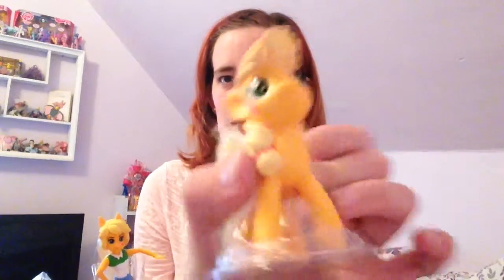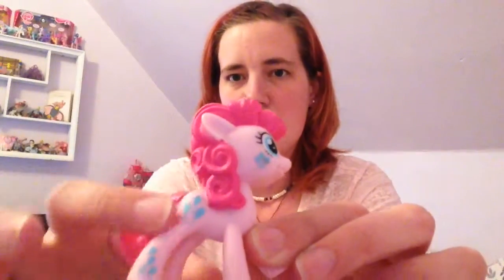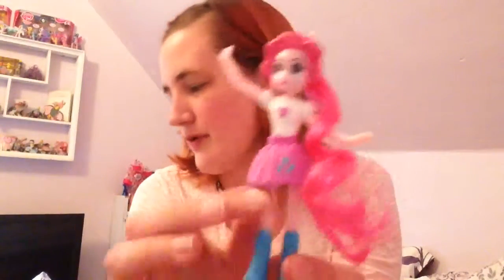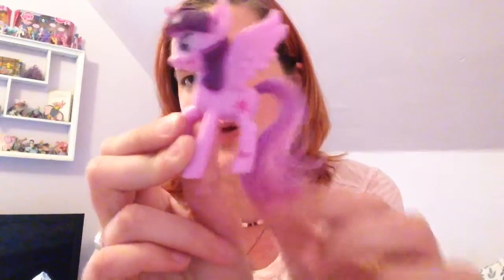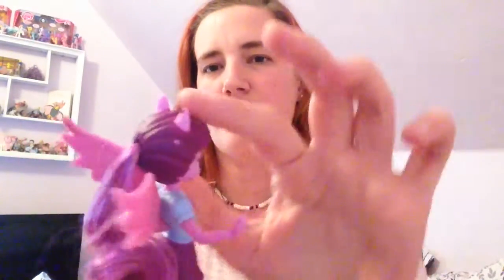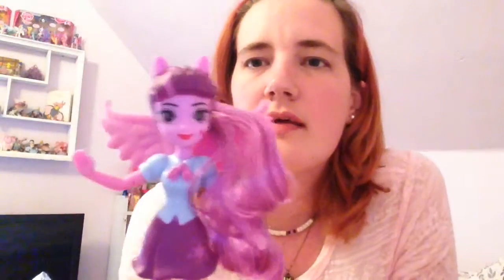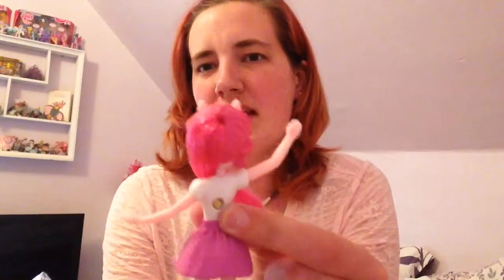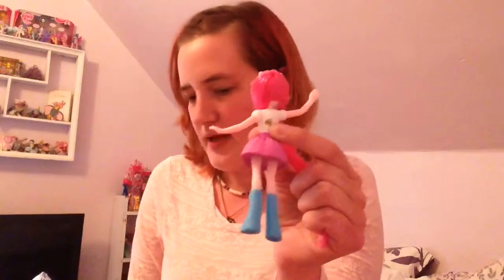McDonald's my little pony equestrian girl toys 2015 (part 2)